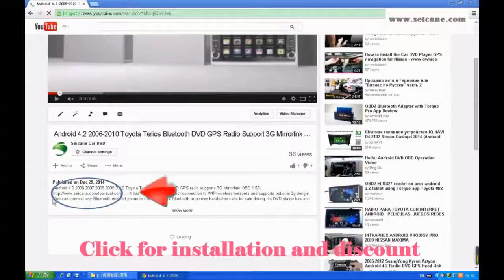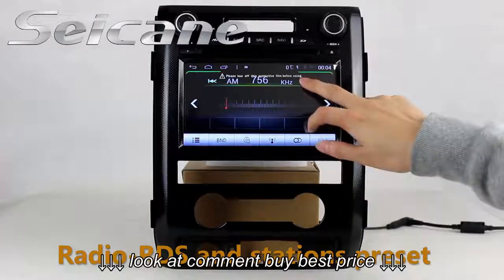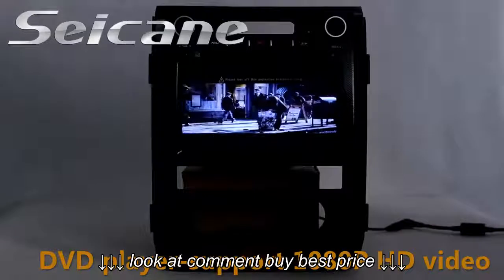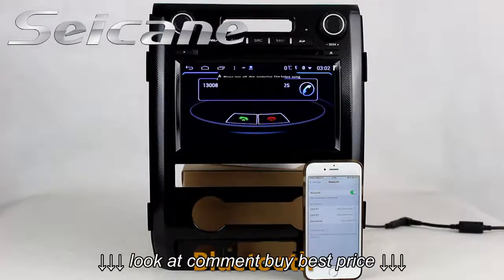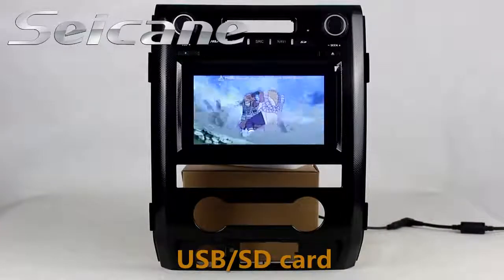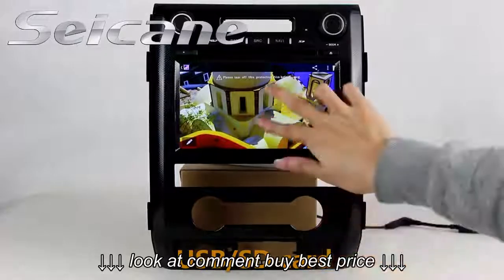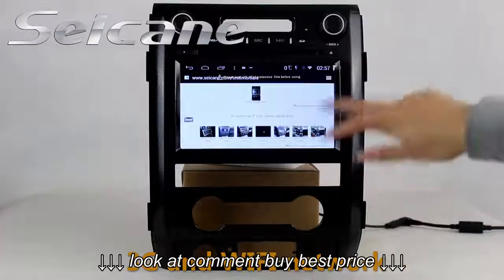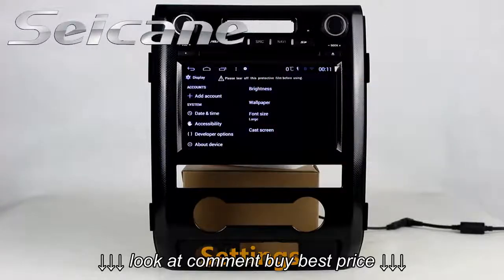8 inch Ford F150 gps Android 4 4 navigation head unit with 3g module CANBUS WiFi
8 inch Ford F150 gps Android 4 4 navigation head unit with 3g module CANBUS WiFi, 8 inch Ford F150 gps Android 4 4 navigation head unit with 3g module CANBUS WiFi